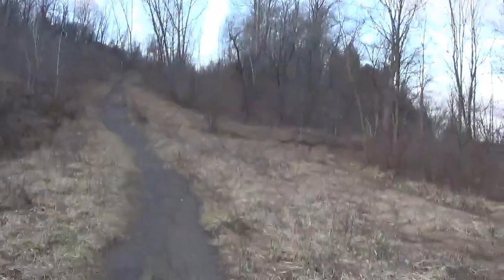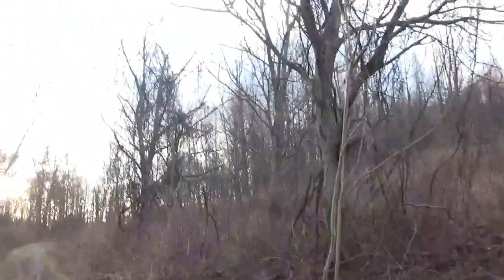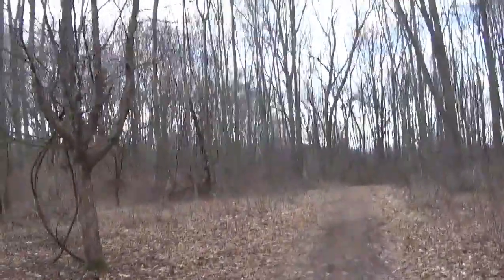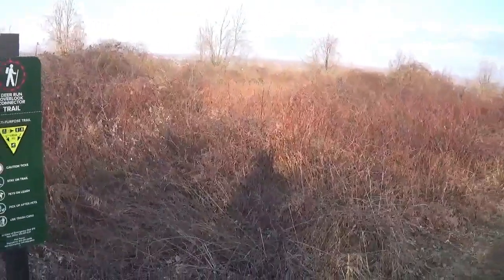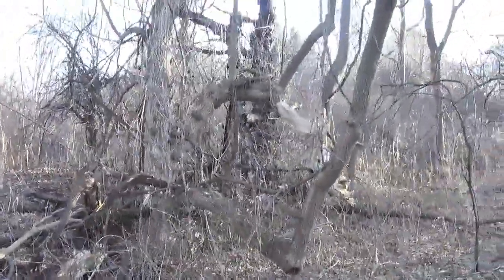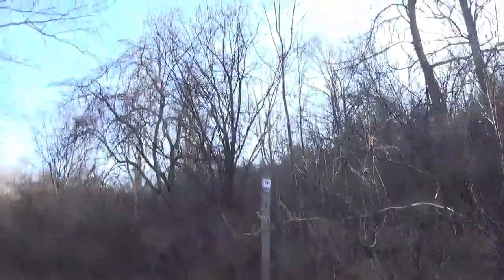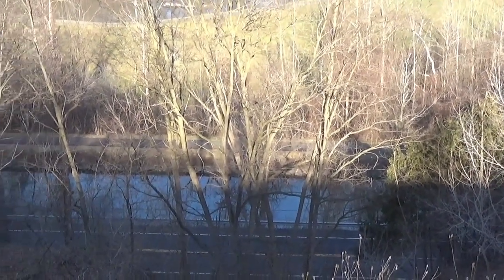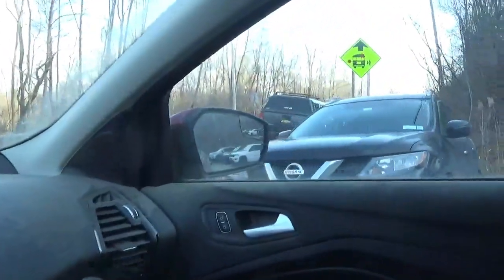Green Lakes State Park Deer Run Loop...2-18-2024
This is a challenging trail with many steep hills. This is a loop trail and is about 2.5 miles long
Parking for the trail is at the state road 290 in Fayetteville. For more info...